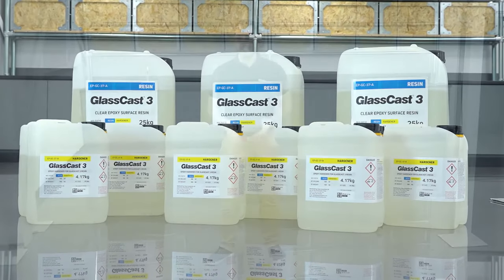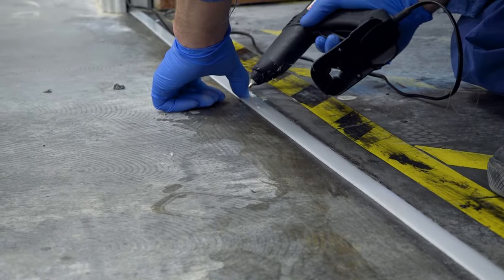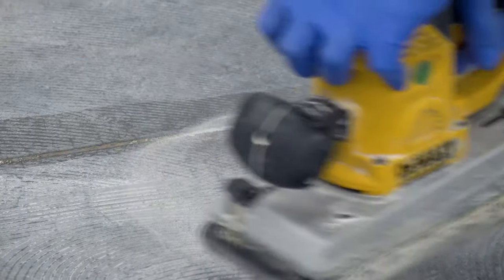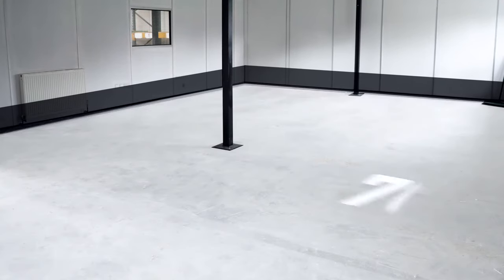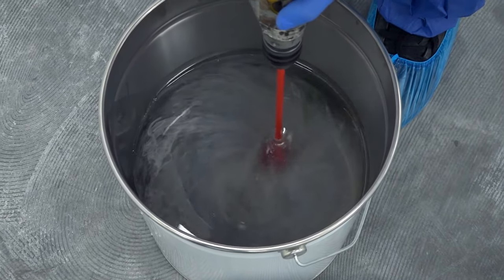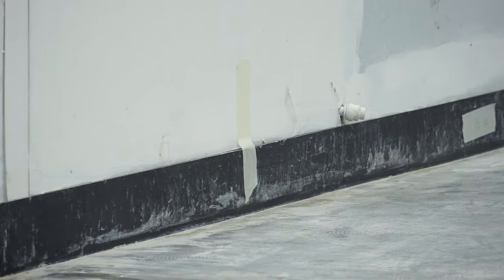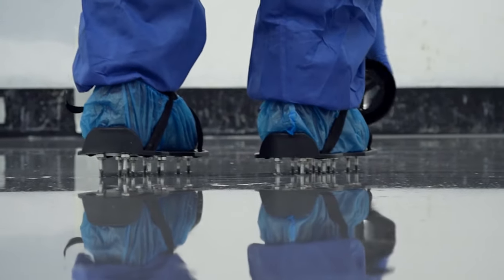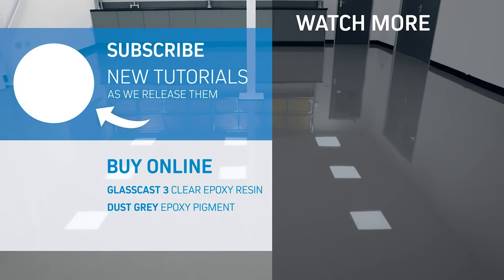Install Your Own Glossy Resin Floor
Full project details ▼

Video tutorial showing how to lay a glossy resin floor needing only basic tools and equipment. A stunning high-gloss floor like this could add the wow factor to designer living spaces or even pristine show garages.

We've included all the steps along the way including preparation of the floor, calculating how much resin you'll need, pigmenting and pouring and spreading the resin.

If you have any questions, please just ask in the comments below!